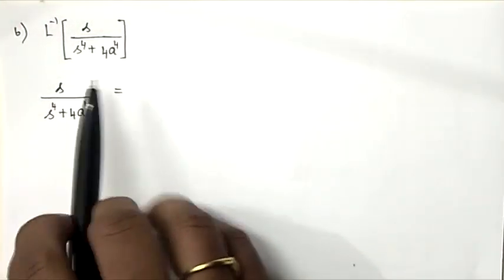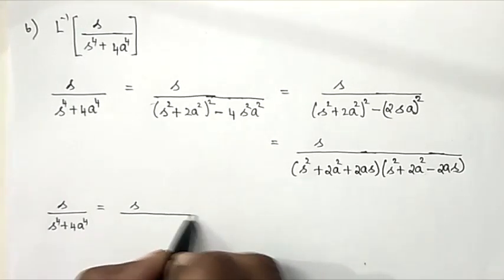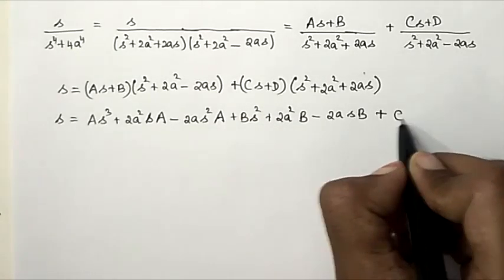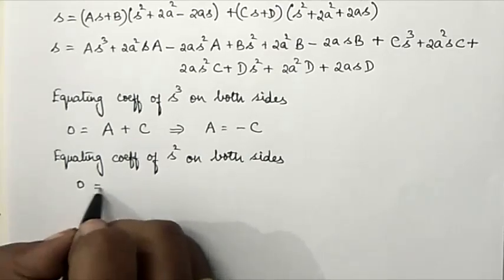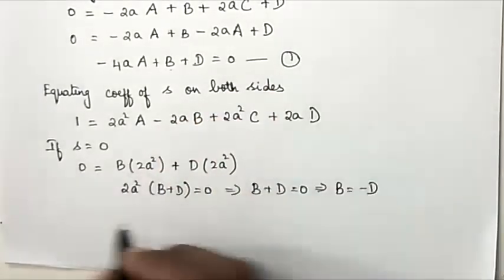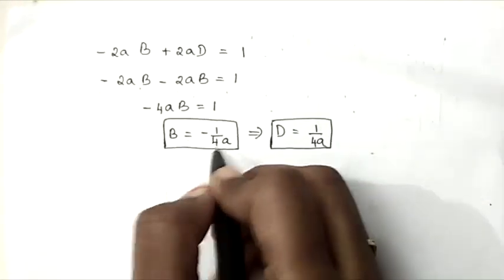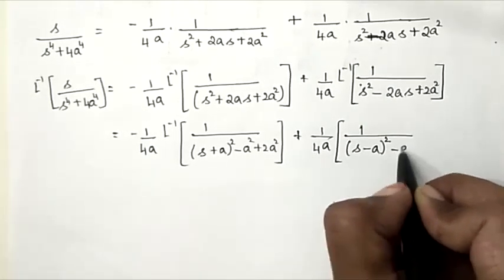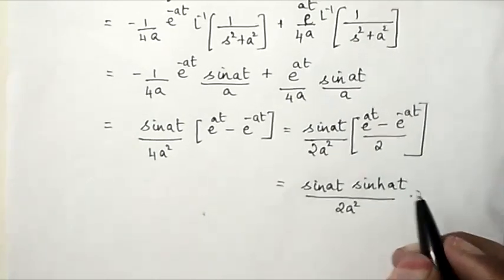INVERSE LAPLACE TRANSFORMS | maths4engg | Partial Fractions Method (Problems) – Part 6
INVERSE LAPLACE TRANSFORMS  | Engineering Mathematics